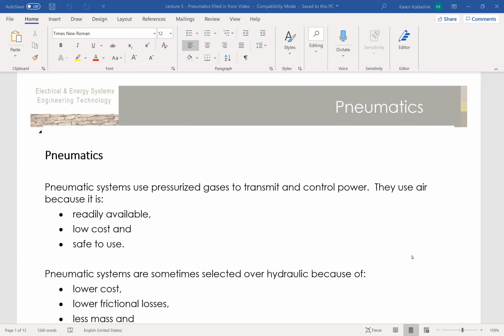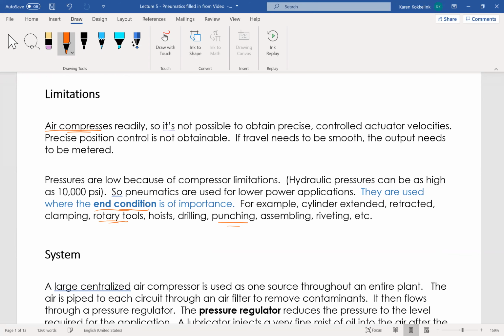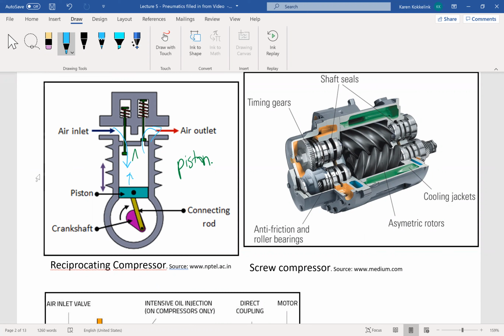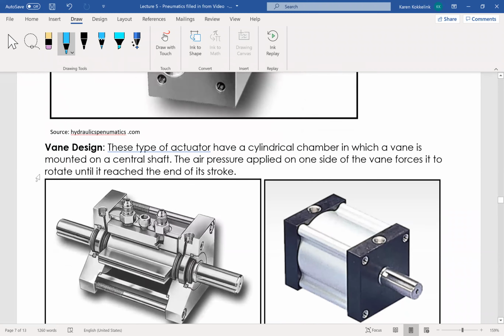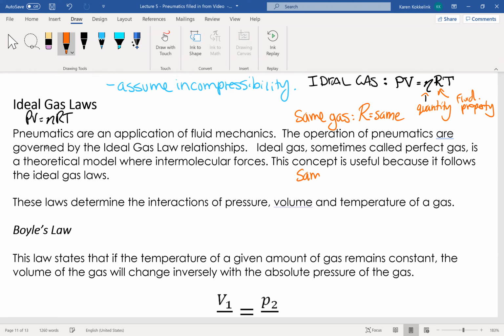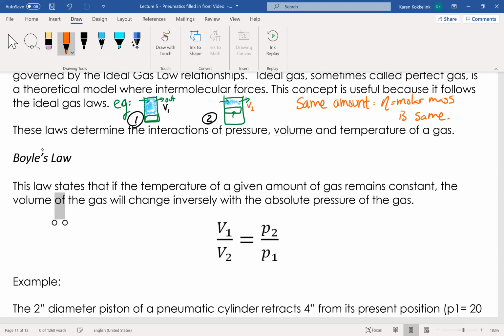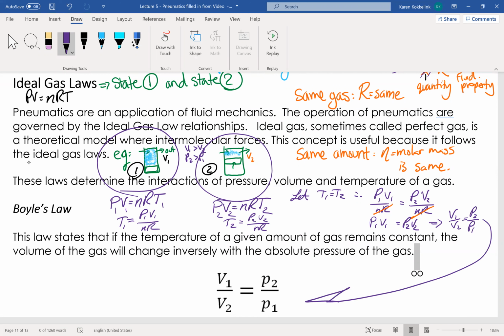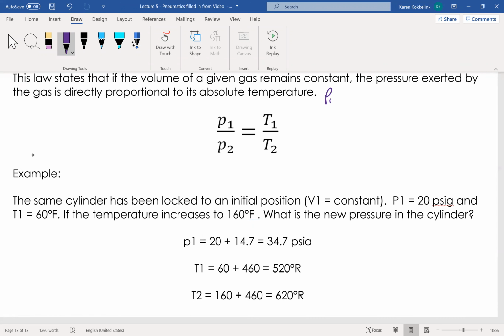Pneumatics and the Ideal Gas Laws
Brief and high-level introduction to what Pneumatics are, ending with the mathematics of the Ideal Gas Laws.  The ideal gas law is actually just one law: PV=nRT.  But when the constants are set equal to one another, the n and R cancel out, leaving three ratios of Pressure, Volume and Temperature.  These are called Charles, Gay-Lussac and Boyles laws.

Basic pneumatics info starts with limitations, characteristics and transitions to components like compressors, air receivers, control valves, etc.  Reciprocating, vane and screw compressors are described briefly.